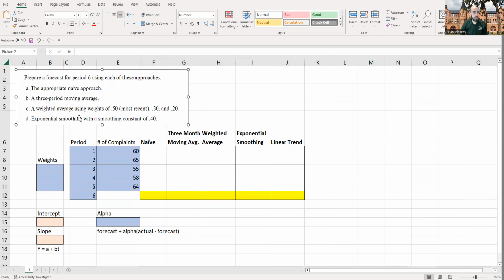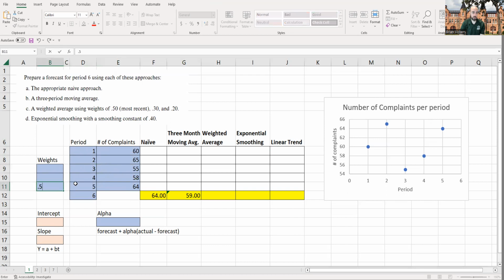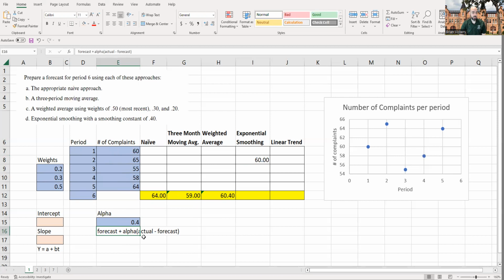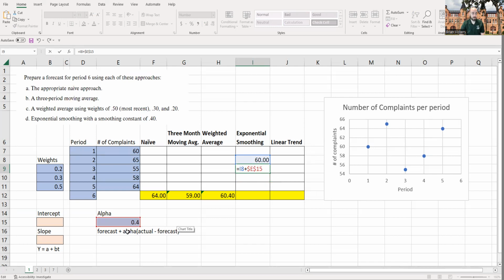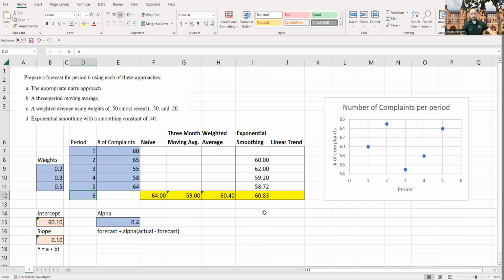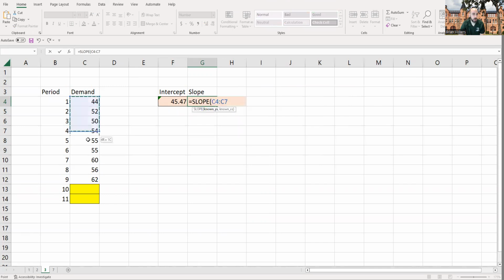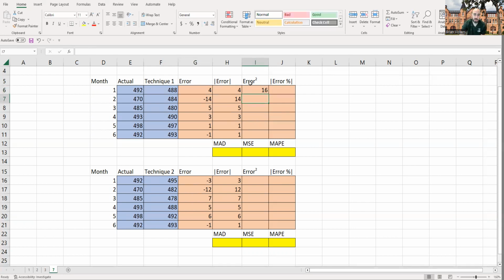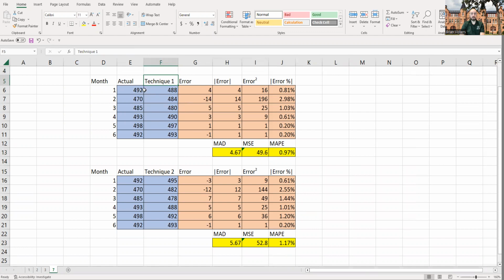MGMT3213 Chapter 3 Practice Problems